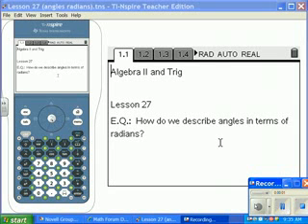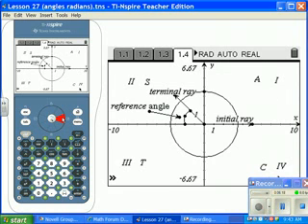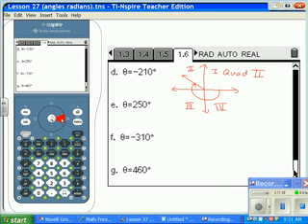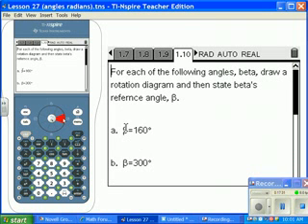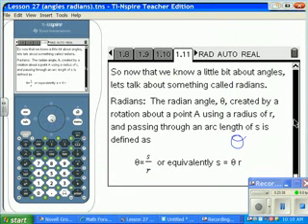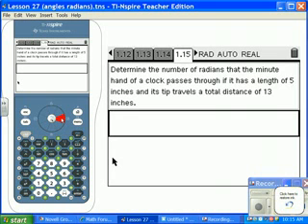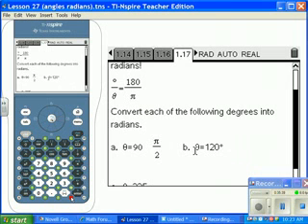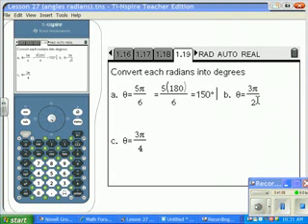Lesson 27 Intro to Trig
TeacherTube User: Cucci

Radians  Degrees terminal rays standard position reference angle coterminal angles